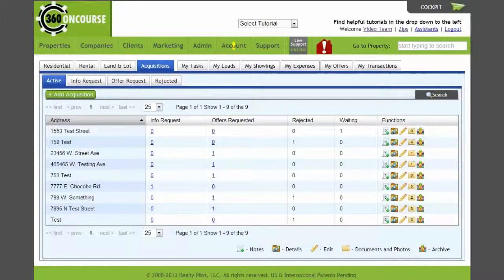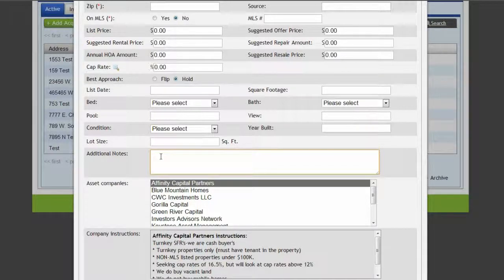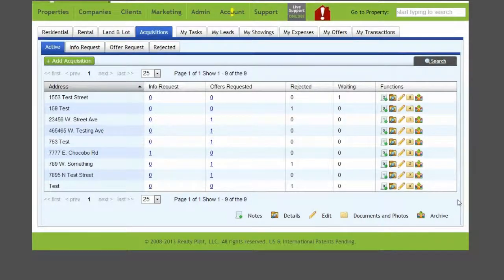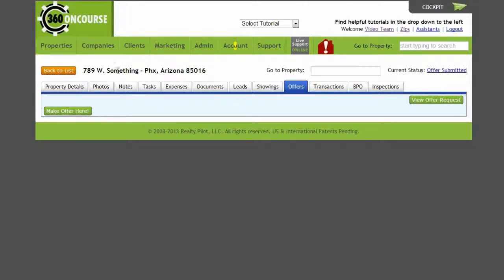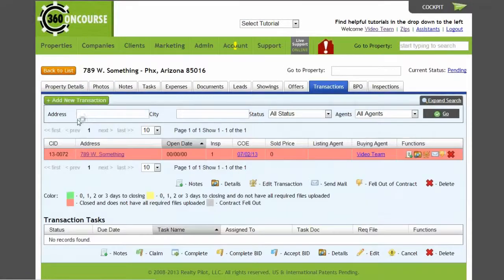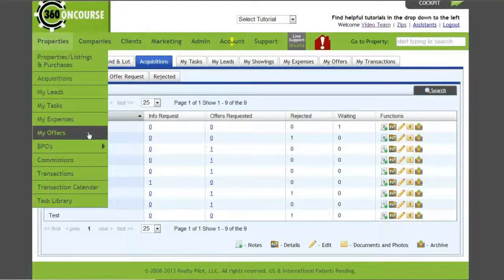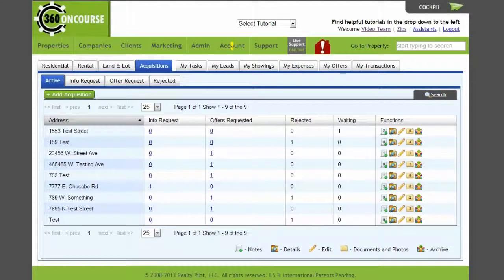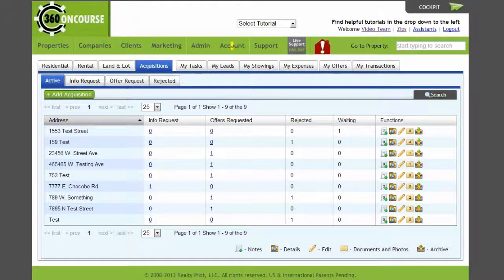Concourse360 Acquisitions Webinar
Concourse360 Webinar on our Acquisitions feature.